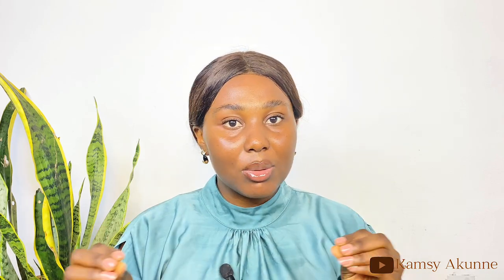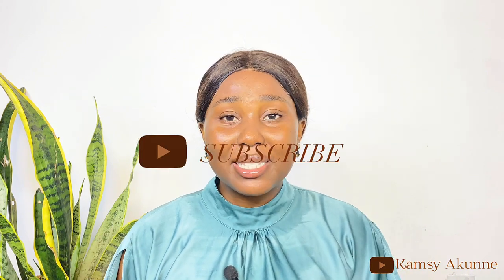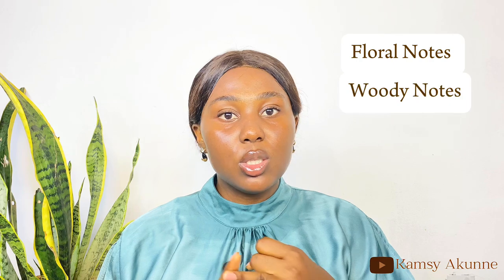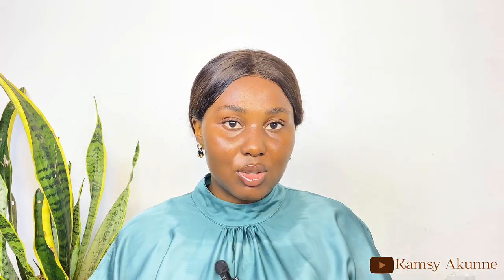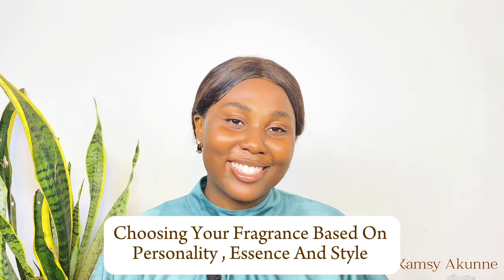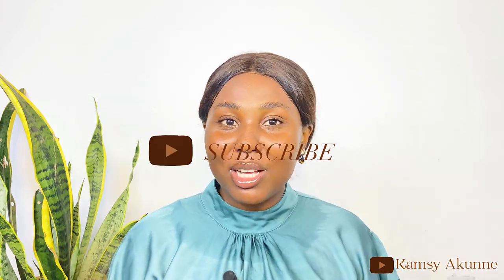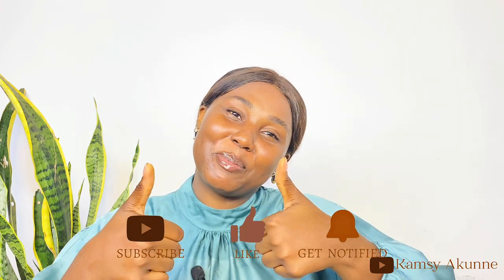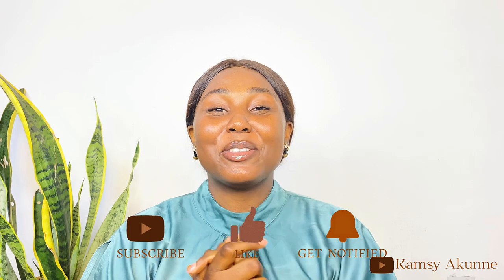How To Find Your Signature Fragrance.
In this video I talked about simple and easy ways to use when trying to find your signature fragrance.

If you help the poor,
you are lending to the Lord— and he will repay you!
Proverbs 19:17

how to find signature fragrance
how to find your signature scent
steps to find your signature scent
how to pick your signature scent
picking a signature scent
how to find your signature perfume
how to find a signature scent
find your signature scent
signature scent
signature fragrance
signature perfume
how to know your signature scent
signature scents for women
signature scents for men